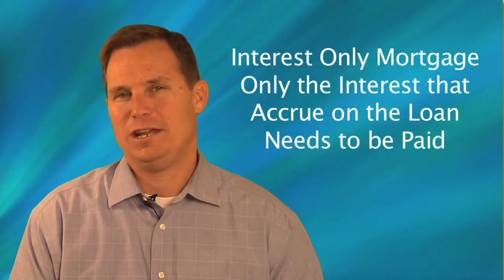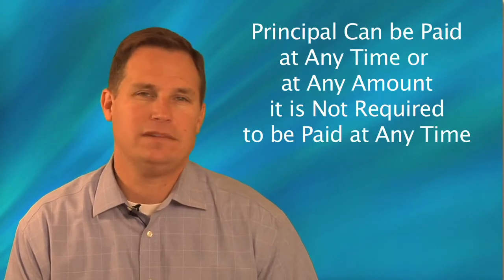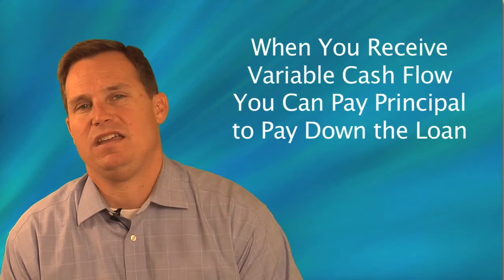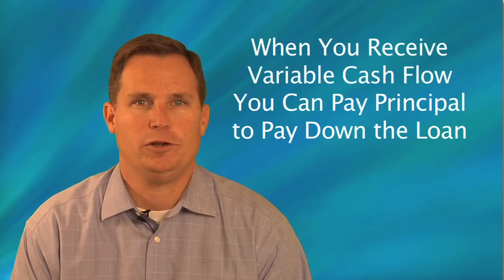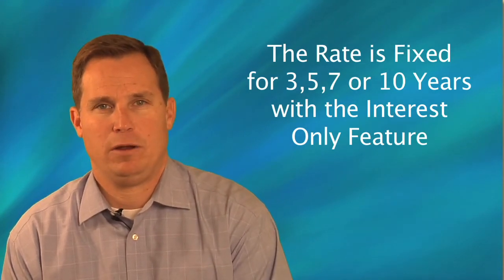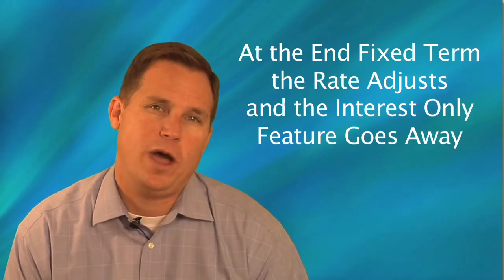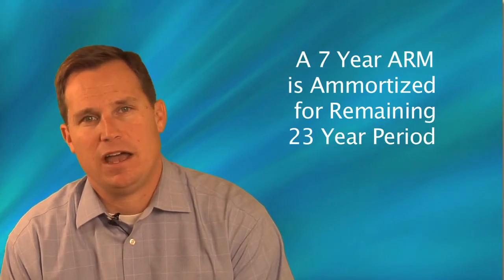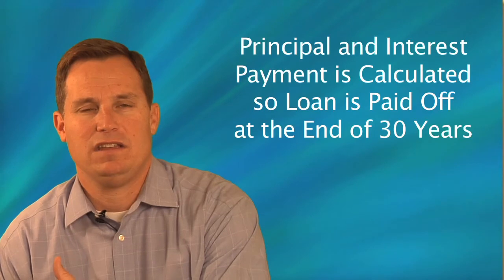Gladwyne Real Estate - Interest Only Mortgages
While Interest Only Mortgages are frowned upon for the economic crisis, they are still a good option for individuals with variable income.  Watch this video for more information.